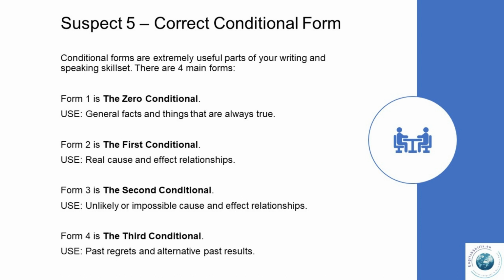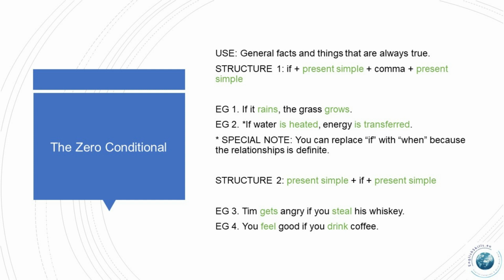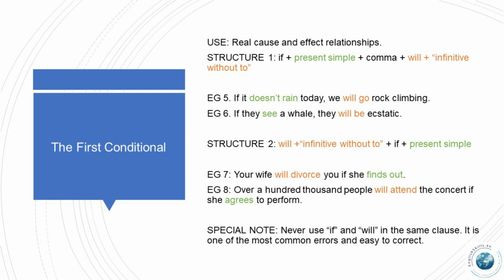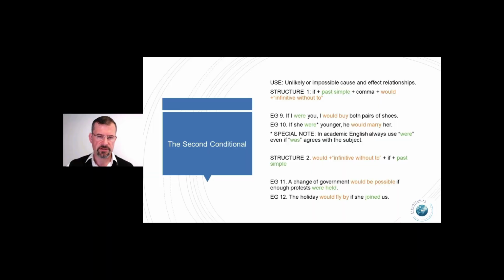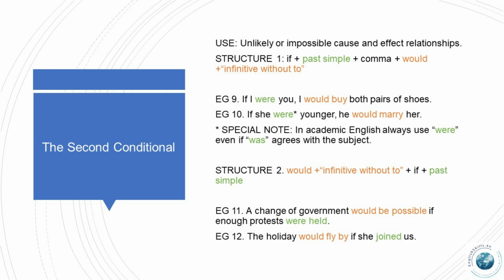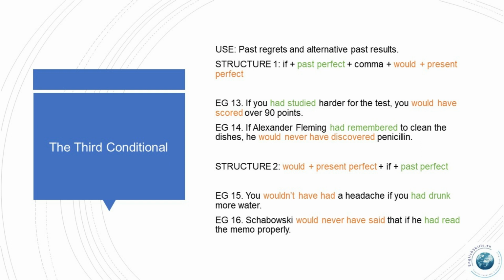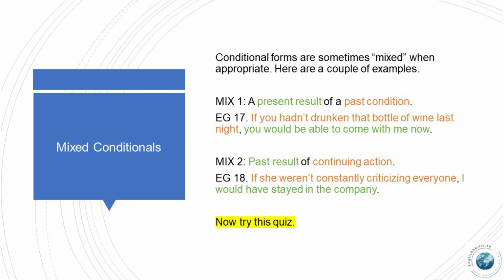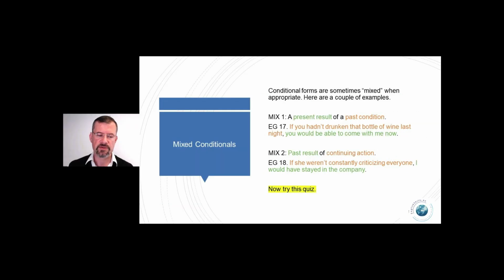Usual Suspect 5 - Correct Conditional Form